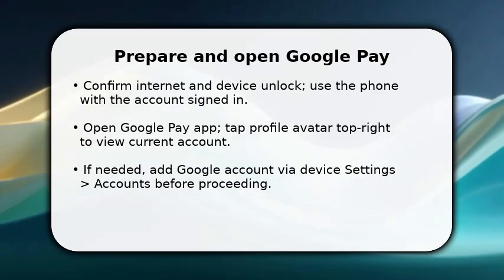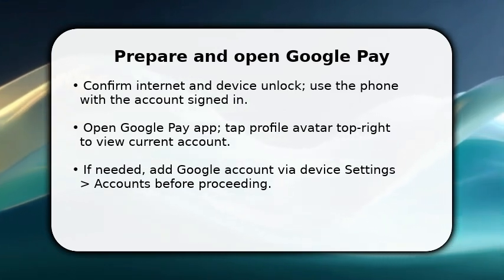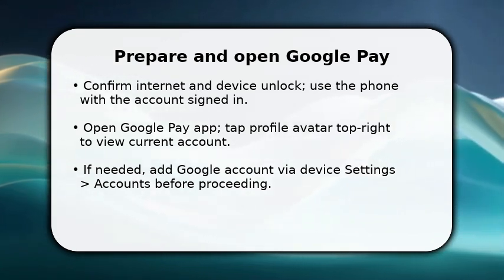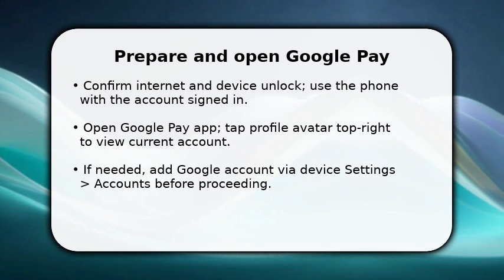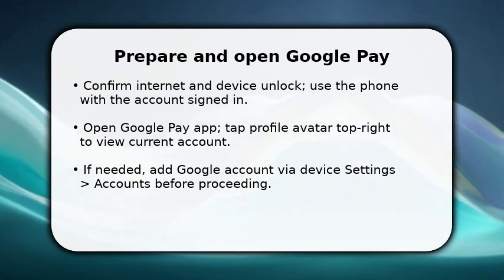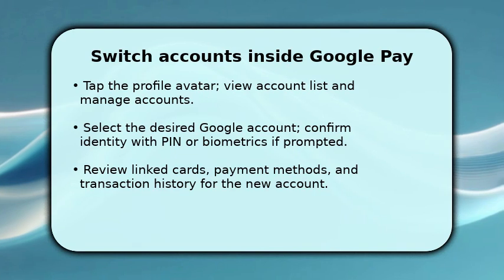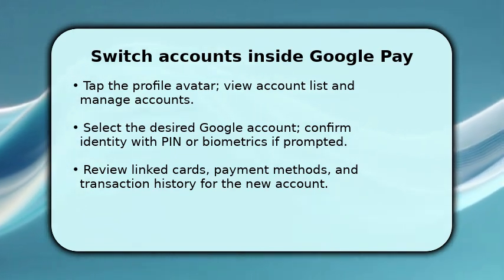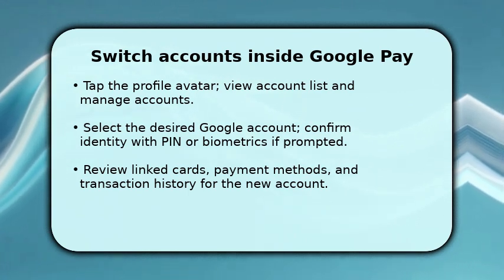How to Change Google Account on Google Pay - Step by Step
Learn the step-by extricate process of changing your Google account on Google Pay with our comprehensive guide. From logging into settings to finalizing new details, we'll walk you through each phase for a seamless transition.

change google pay, switch accounts in google pay, google pay login change process, update account on Google Pay, how to switch gpay accounts, manage multiple GPay accounts, Google Play Pass Account Change Guide, Gmail and Google Pay link update instructions, alternate your primary payment method with Google Pay